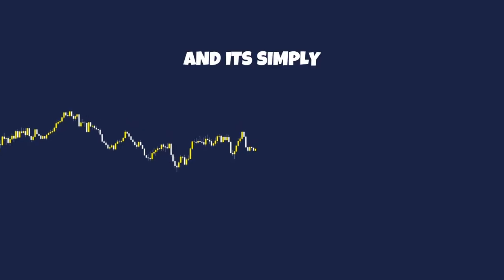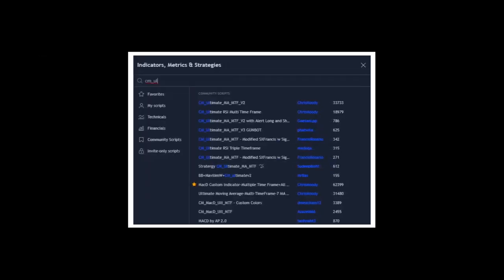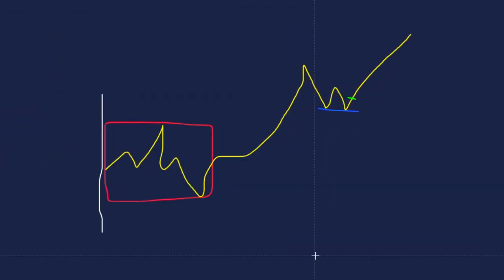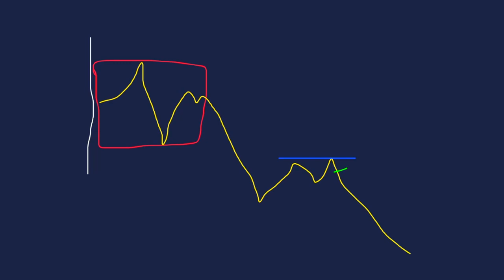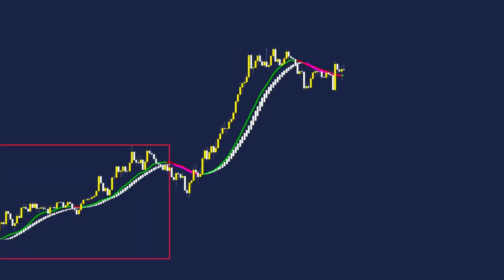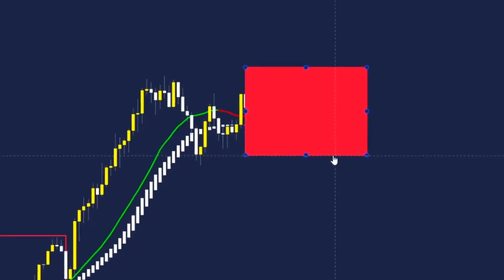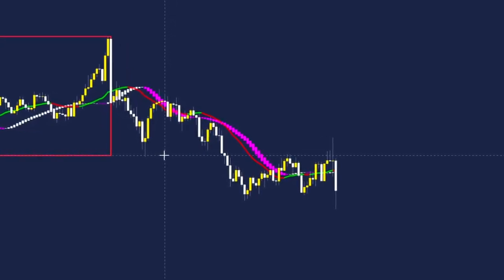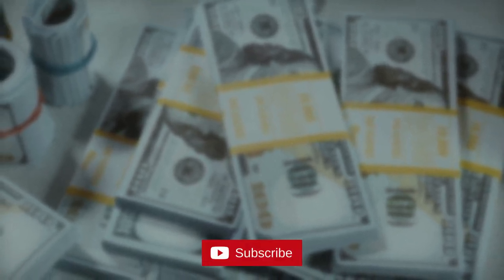WIN BIG with this ONE-TRADE-A-DAY Strategy (HIGH WINRATE)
⭐⭐ This HIGH WINRATE Strategy Uses EASY Price Action & Indicators to MAKE YOU MONEY (Must Watch)

This is the most accurate price action indicator strategy on YouTube and in todays video I'm going to show you exactly how to use it to make insane profits while only taking 1 trades per day! This FREE all-in-one strategy uses the power of price action and trending indicators to catch high win rate trades with the best possible entry. This free strategy will make you lots of money and I'm going to show you how step-by-step! The Indicators uses (CM_Ultimate and Smoothed Heiken Ashi) Work so powerful together with these powerful settings and this alone will give you a professional edge on the market. Start 2024 with a beginner friendly strategy on TradingView that's super easy to use and will make money trading online in 2024 time and time again! 📈🌟

written!

⏰ Video Duration: 00:08:54